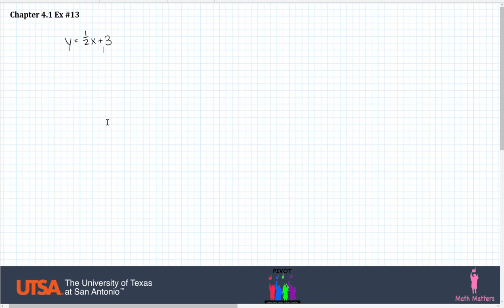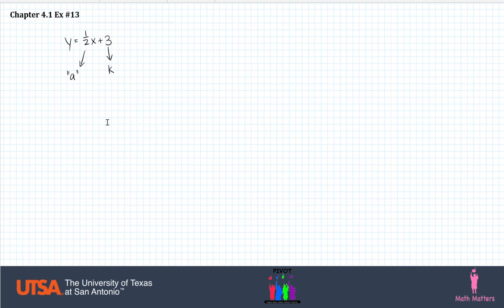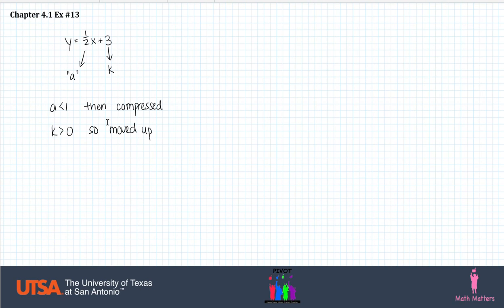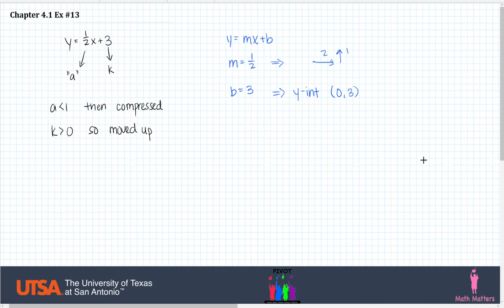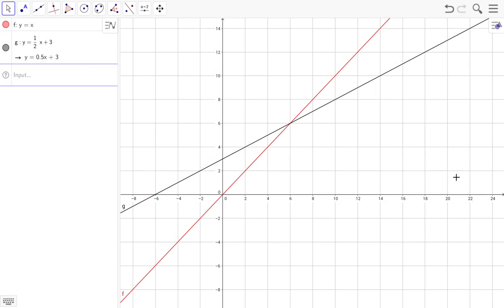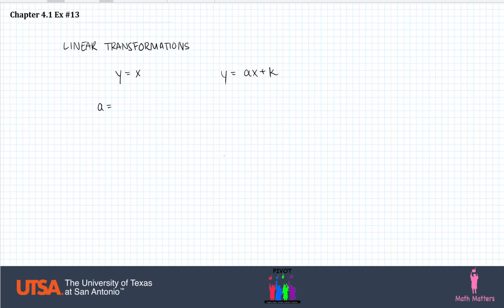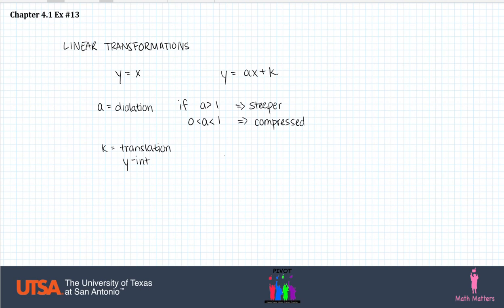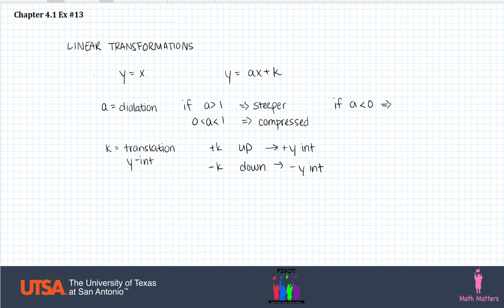Graph linear functions